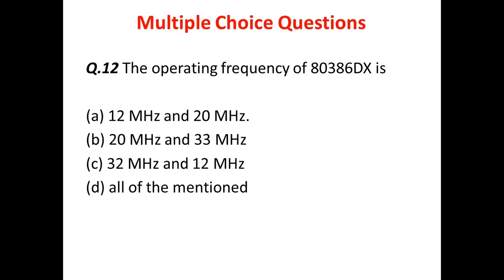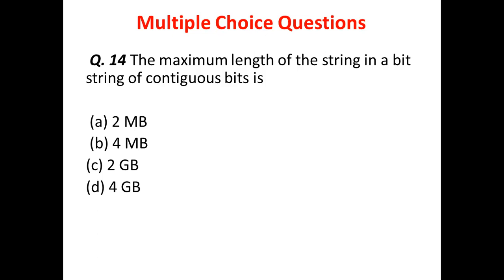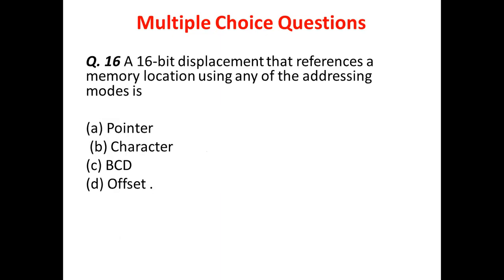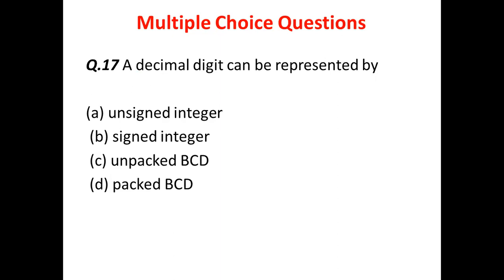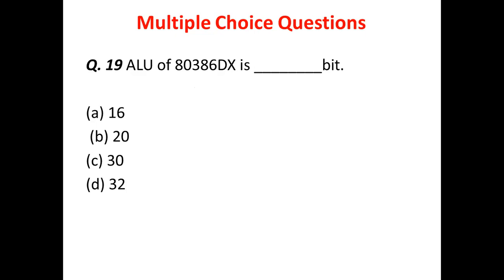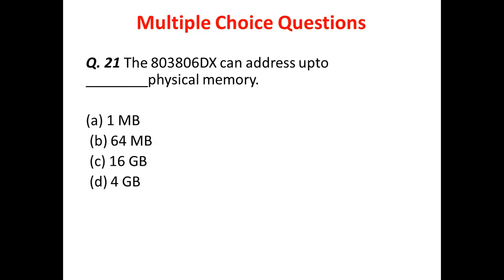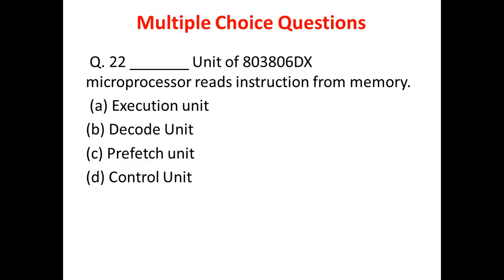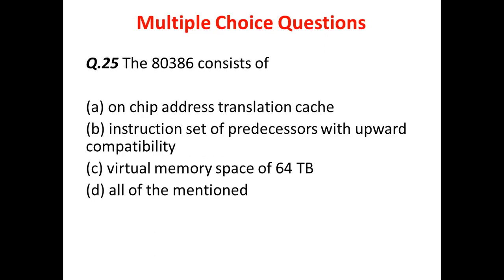MICROPROCESSOR UNIT II MCQ PART 7